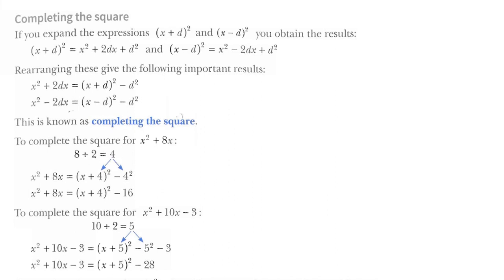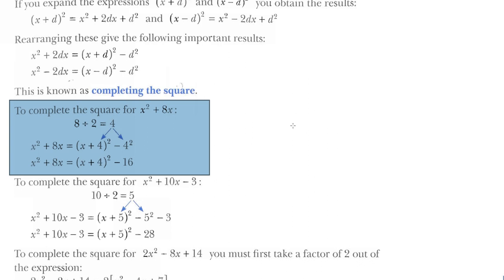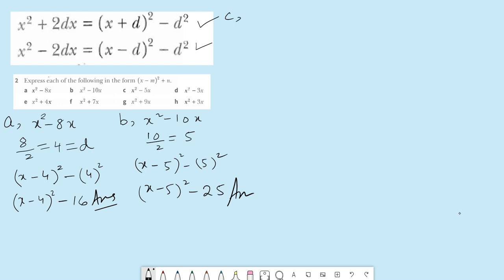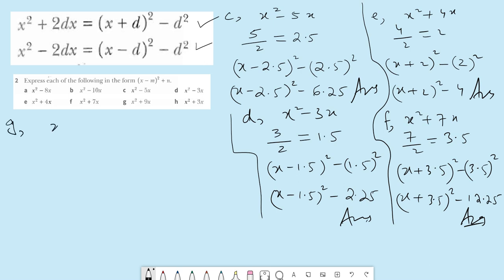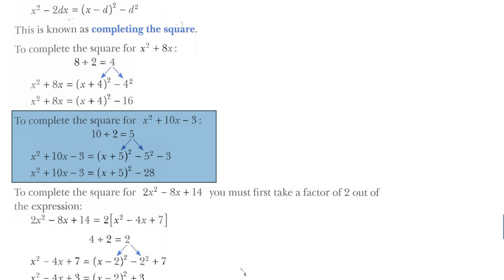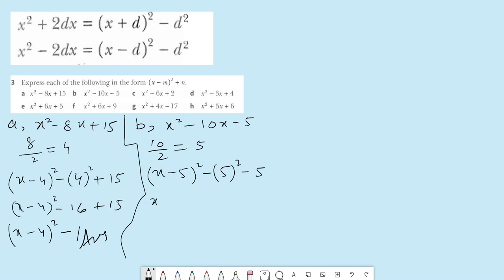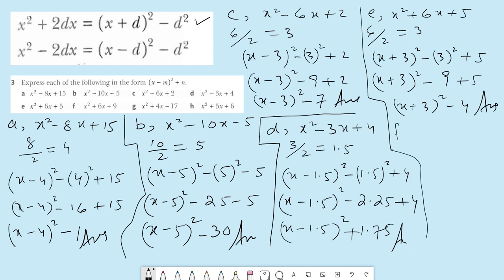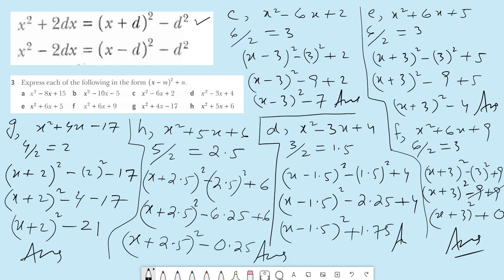Additional Mathematics IGCSE 0606 and O levels 4037,Ch#2. Ex 2.2 Q.2,Q.3 Lecture#31.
Hi everyone I m Professor Muhammad Asim, I want to give you sophisticated way of learning additional mathematics for igcse 0606 and O levels course 4037.In this video i started chapter 2 name Simultaneous Equations and Quadratics. I started ex 2.1 did all qustions from 1 to 26 then starts ex 2.2 Q. 2,Q.3 give introduction simultaneous equations ,give the difference between straight line and curve . We will do each and every question not only for this exercise but also will do each and every question of whole chapter and whole book including revision exercises and past papers as well .Hope you enjoy my lectures.